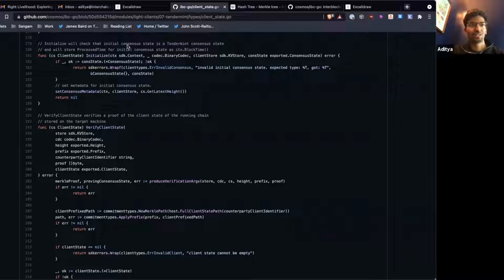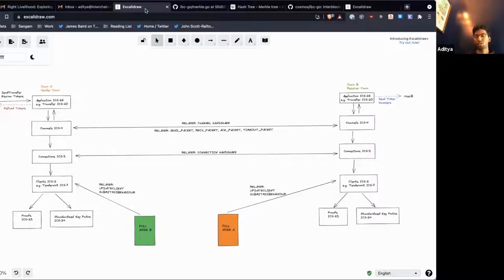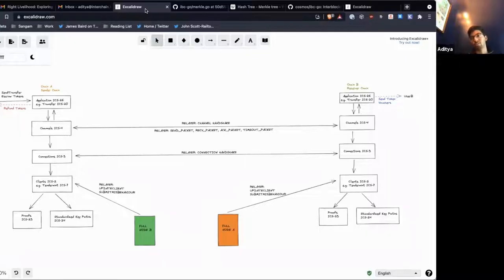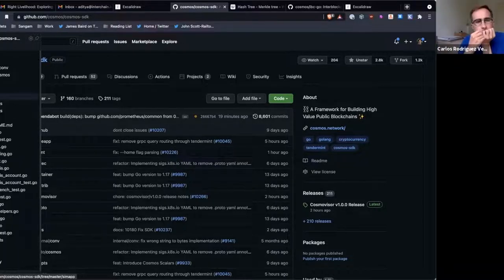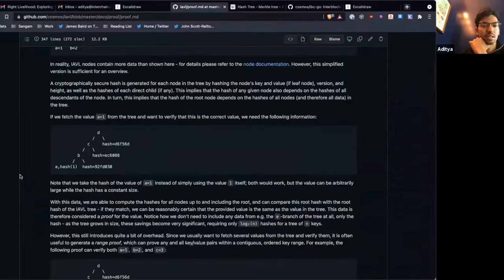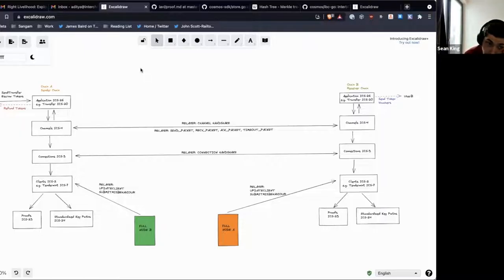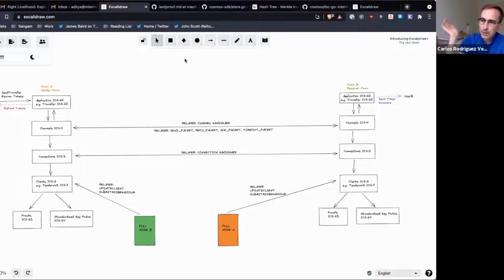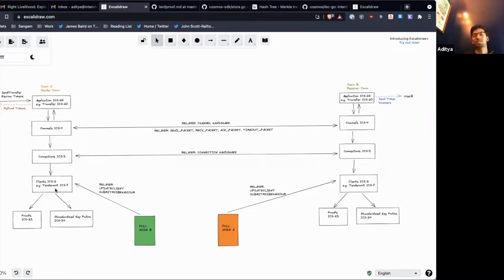How Light Clients Work: Q&A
Aditya Sripal of Interchain gives an overview of how IBC Light Clients work, going through common questions developers have when implementing IBC Light Clients.

Video 7 of 7 of our "How Light Clients Work" series. Watch the full series here:

► Skip ahead:
00:00 - Aditya Sripal, IBC Tech Lead, Interchain
00:33 - Overview of ICS 23
01:20 - Q&A with IBC team
01:25 - Event emitting system and packet relay
02:31 - Pruning logic

Aditya Sripal is the IBC Tech Lead at Interchain. Among other responsibilities, Aditya helps define the Interchain Standards - the core rules and specifications that govern the Inter-Blockchain Communications (IBC) protocol.

The content of this video was correct at the time of recording - July 2022.